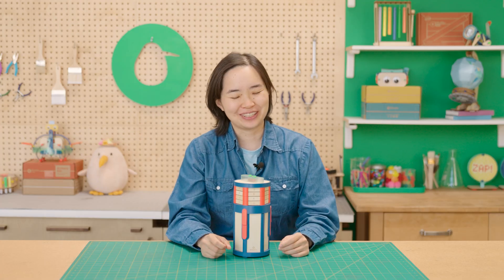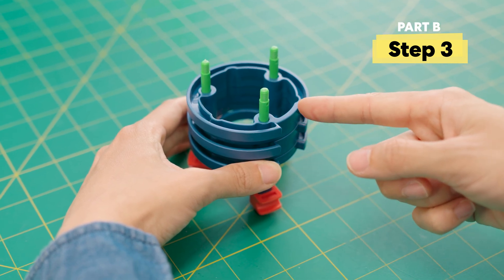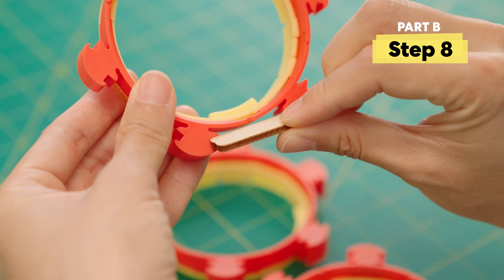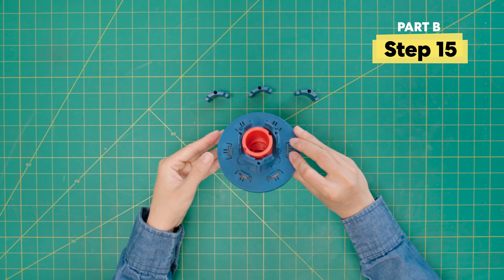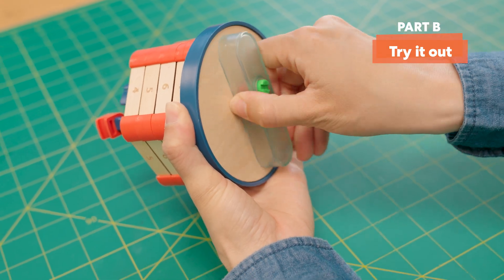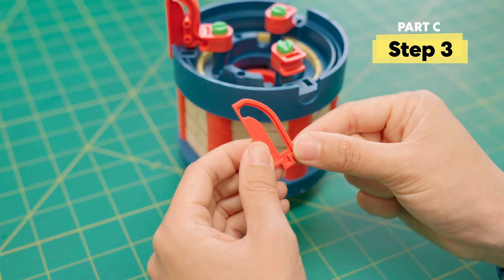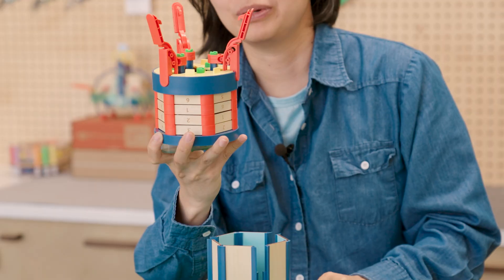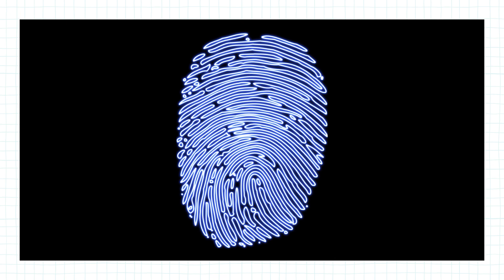How to Build the Ultimate Secret Code Vault | KiwiCo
Build the Secret Code Vault and keep your treasures safe. Engineering has never been this sneaky!
Tinker, create, and innovate with more hands-on discovery

Video Chapters!
00:00 Intro to Secret Code Vault
00:40 Build: Part A
01:33 Stop & Check
01:45 Build: Part B
04:12 Stop & Check
05:59 Stop & Check
07:00 Try it out!
09:24 Stop & Check
10:22 Try it out!
10:48 Troubleshooting
11:24 Build: Part C
12:00 Troubleshooting
14:23 Stop & Check
15:27 Troubleshooting tips
16:51 How the vault works
17:21 Science behind the vault
17:45 Ways to play